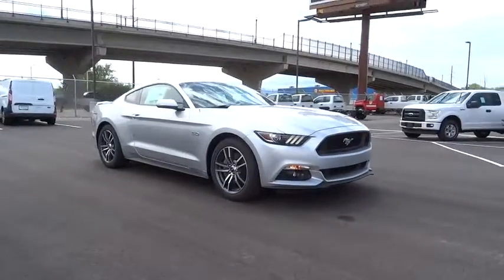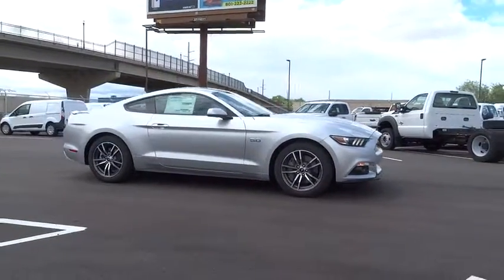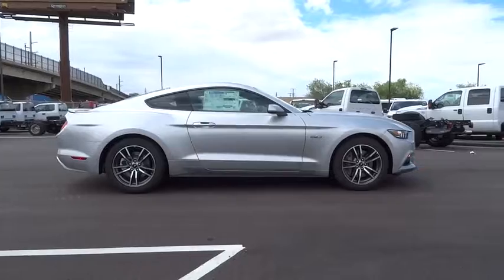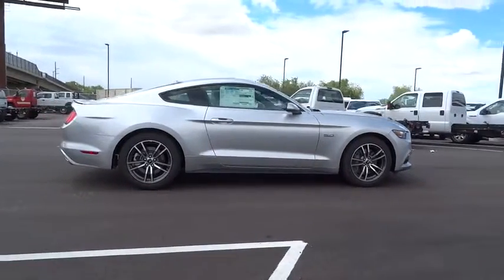2017 Ford Mustang Salt Lake City, Murray, South Jordan, West Valley City, West Jordan, UT 40869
2017 Ford Mustang

This outstanding example of a 2017 Ford Mustang GT Fastback is offered by LHM Super Ford SFO.This Ford includes:* REVERSE SENSING SYSTEM  * Rear Parking Aid* TRANSMISSION: 6-SPEED SELECTSHIFT AUTOMATIC  * Remote Engine Start  * Transmission w/Dual Shift Mode  * Locking/Limited Slip Differential  * A/T  * 6-Speed A/T* INGOT SILVER METALLIC* 3.55 LIMITED SLIP REAR AXLE  * Locking/Limited Slip Differential* ENGINE: 5.0L TI-VCT V8 (STD)  * 8 Cylinder Engine  * Gasoline Fuel* EQUIPMENT GROUP 300A* FRONT LICENSE PLATE BRACKET*Note - For third party subscriptions or services, please contact the dealer for more information.*You've found the one you've been looking for. Your dream car. The look is unmistakably Ford, the smooth contours and cutting-edge technology of this Ford Mustang GT Fastback will definitely turn heads.More information about the 2017 Ford Mustang:The 2017 Mustang may still have one of the most recognizable names in the automotive world, but with its current design, it's far more than just a pretty face and a familiar name. It represents one of the best value propositions for buyers who just want the fastest car for their money. There is no longer a slow Mustang and a fast Mustang there are just fast and even faster versions. The Mustang starts at just over $24,000, a price that undercuts most of its less powerful rivals, such as the Subaru BRZ. Even when optioned out beyond the $40,000 mark, the Mustang still represents a tremendous value.Strengths of this model include available as a convertible, powerful engines, Mustang mystique, modernized styling, improved fuel economy, and sporty handling
TRANSMISSION: 6-SPEED SELECTSHIFT AUTOMATIC  -inc: steering wheel paddle shifters  Remote Start System  Leather-Wrapped Shift Knob  3.15 Limited Slip Axle Ratio,EQUIPMENT GROUP 300A,FRONT LICENSE PLATE BRACKET  -inc: Standard in states where required by law,ENGINE: 5.0L TI-VCT V8  (STD),REVERSE SENSING SYSTEM,3.55 LIMITED SLIP REAR AXLE,INGOT SILVER METALLIC,Rear Wheel Drive,Power Steering,ABS,4-Wheel Disc Brakes,Brake Assist,Locking/Limited Slip Differential,Aluminum Wheels,Tires - Front Performance,Tires - Rear Performance,Power Mirror(s),Rear Defrost,Intermittent Wipers,Variable Speed Intermittent Wipers,Rear Spoiler,HID headlights,Automatic Headlights,Fog Lamps,AM/FM Stereo,CD Player,MP3 Player,Auxiliary Audio Input,Steering Wheel Audio Controls,Bluetooth Connection,Telematics,Smart Device Integration,Pass-Through Rear Seat,Rear Bench Seat,Adjustable Steering Wheel,Trip Computer,Leather Steering Wheel,Keyless Entry,Power Door Locks,Keyless Start,Cruise Control,A/C,Power Driver Seat,Power Passenger Seat,Cloth Seats,Bucket Seats,Driver Adjustable Lumbar,Auto-Dimming Rearview Mirror,Driver Vanity Mirror,Passenger Vanity Mirror,Driver Illuminated Vanity Mirror,Passenger Illuminated Visor Mirror,Floor Mats,Power Windows,Security System,Engine Immobilizer,Traction Control,Stability Control,Front Side Air Bag,Tire Pressure Monitor,Driver Air Bag,Passenger Air Bag,Front Head Air Bag,Rear Head Air Bag,Passenger Air Bag Sensor,Knee Air Bag,Back-Up Camera